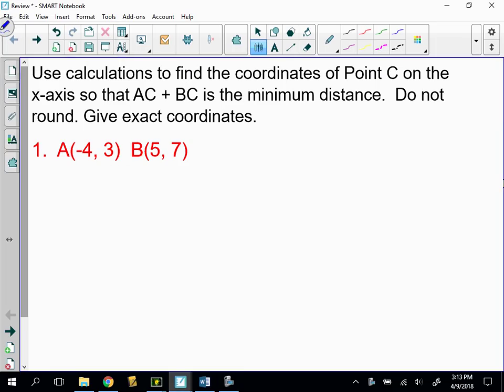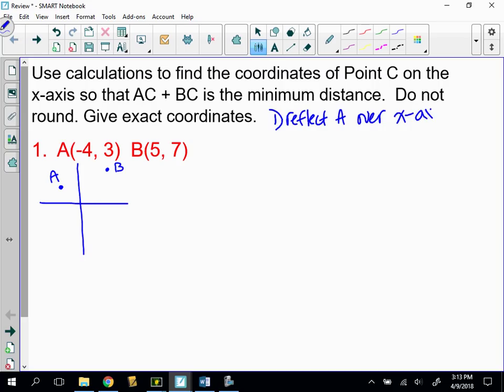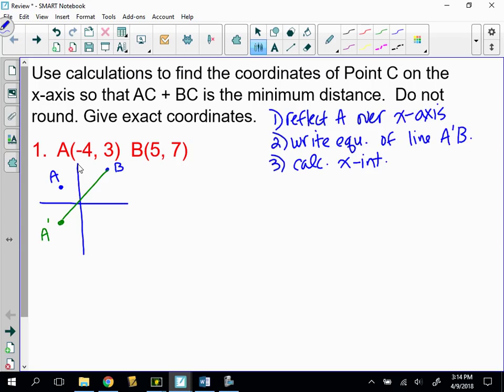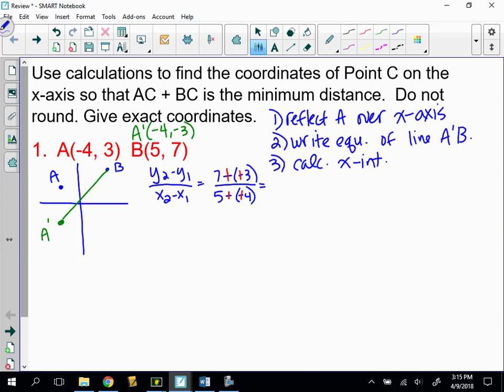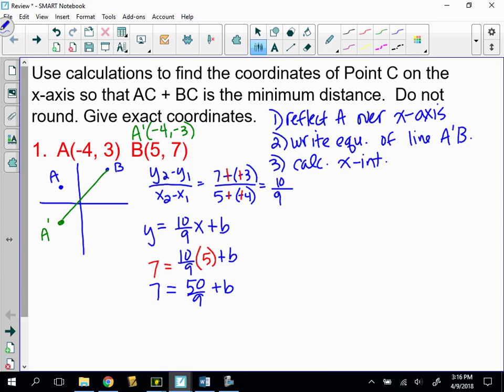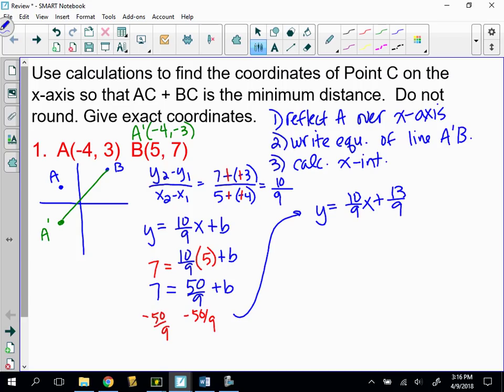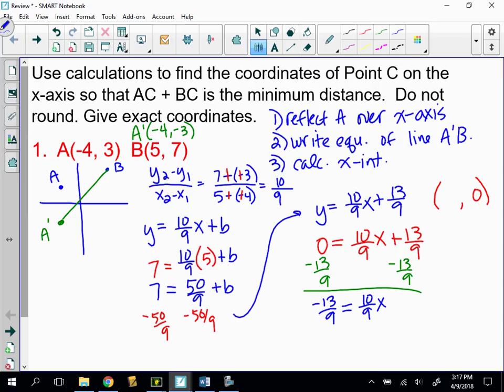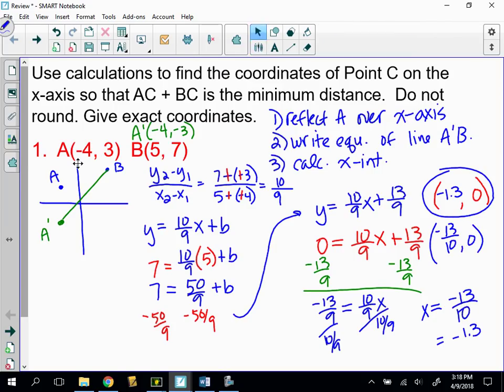ASG warm up